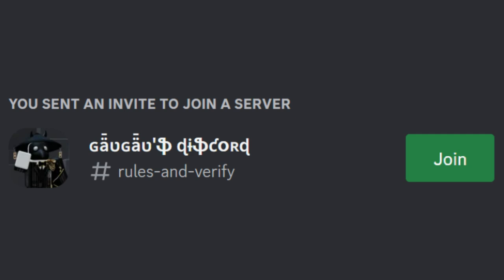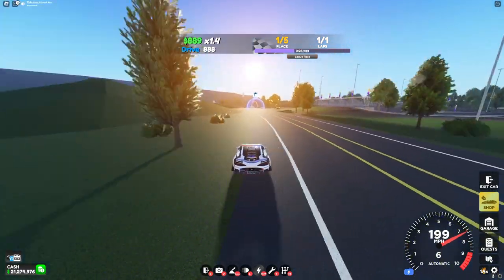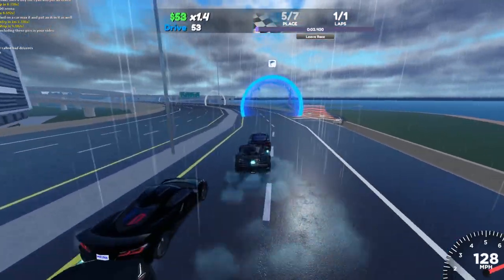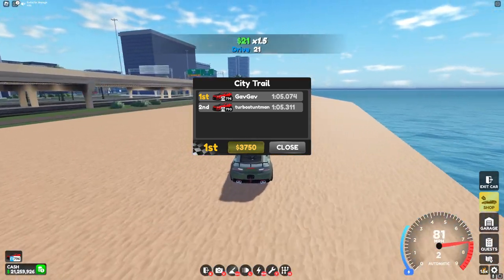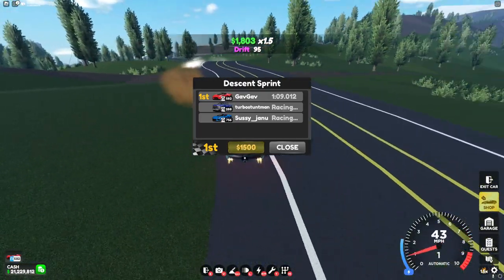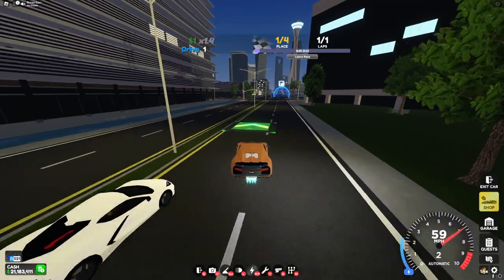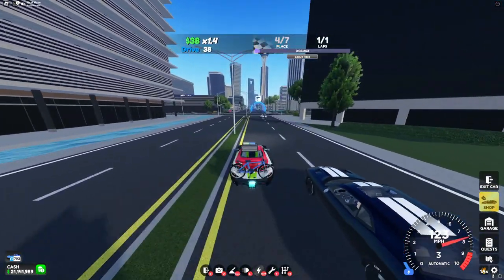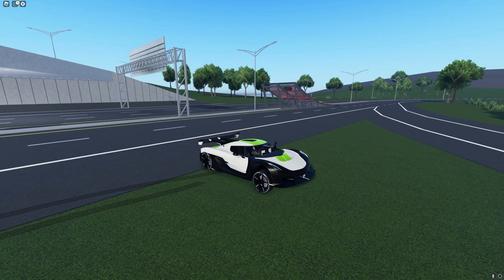Putting I6's In The BEST Cars In Drive World